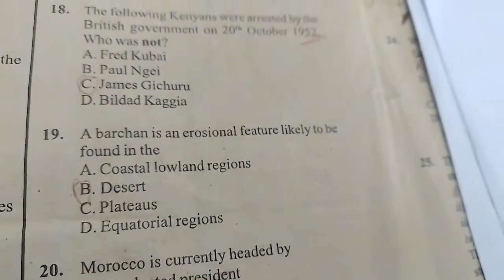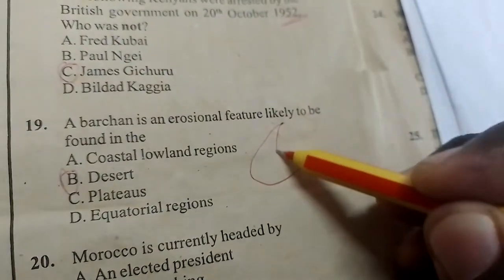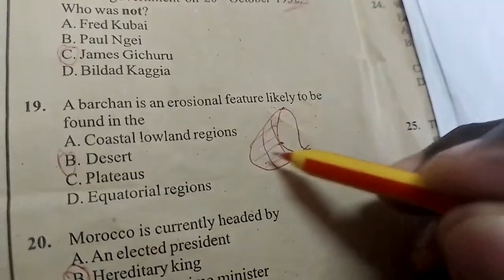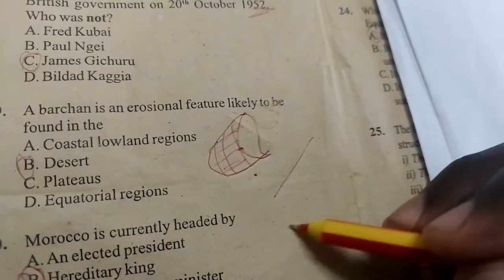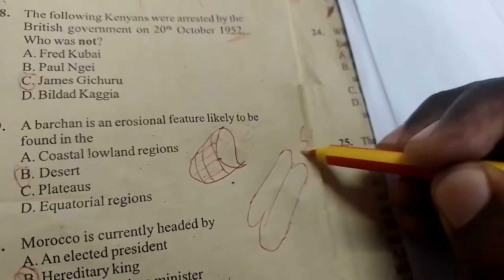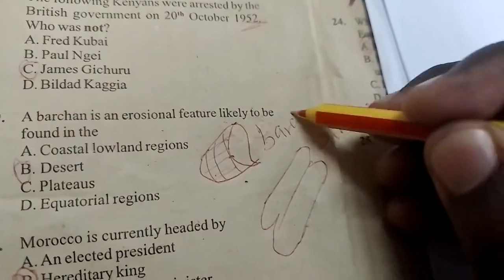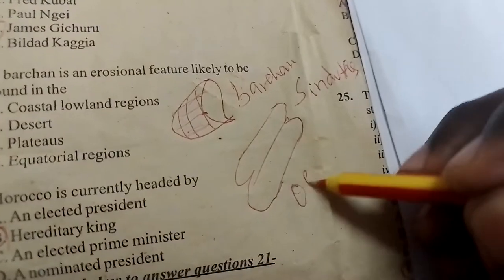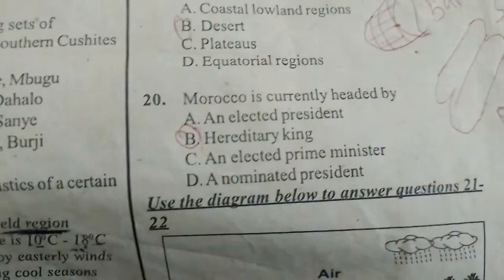30 September 2022